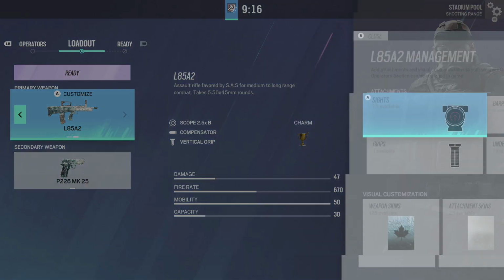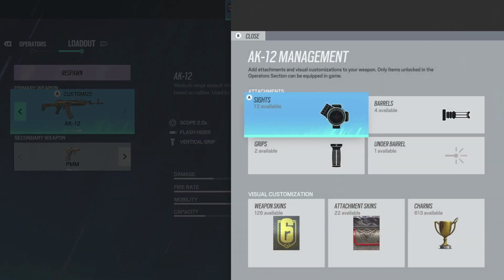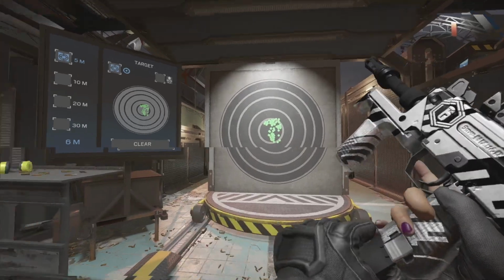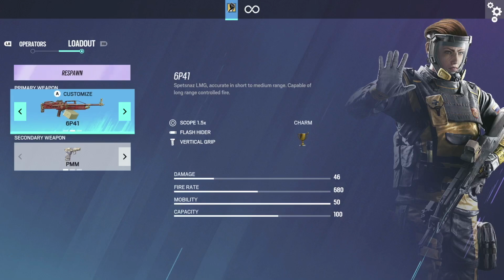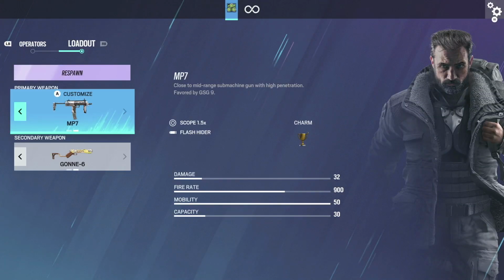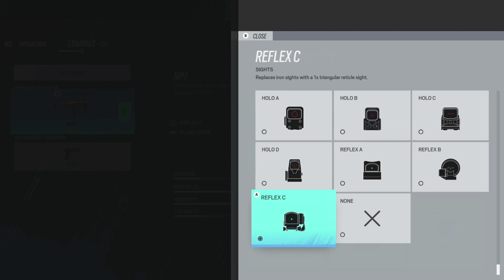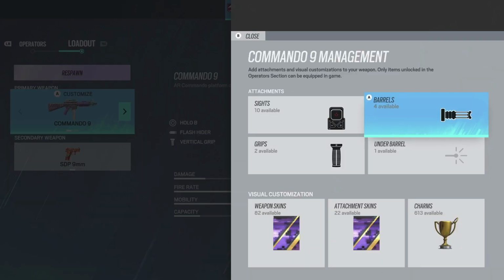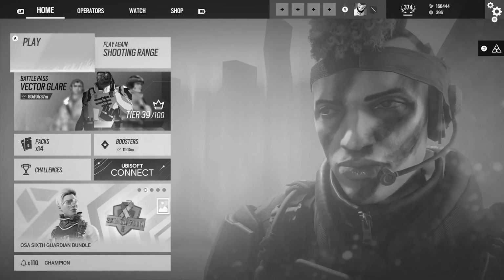The Best *NO Recoil* Attachments & Settings To Use On Console... Rainbow Six Siege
I know this is different then my usual content but I do hope you all like and I hope this helps you :)

1200 LIKES TO HELP THE BOI

Be sure to follow Jay!

I love all of you so much 💜

As always be sure to leave a like if you enjoyed, comment down below your favorite part of the video, share the video with your friends and subscribe for more content!

FOLLOW THE FAM ON TWITCH!